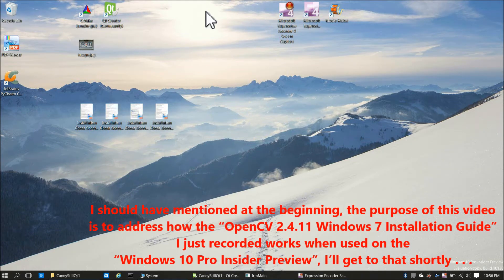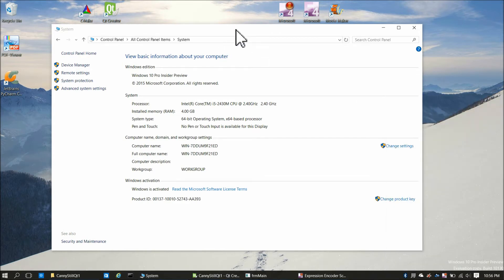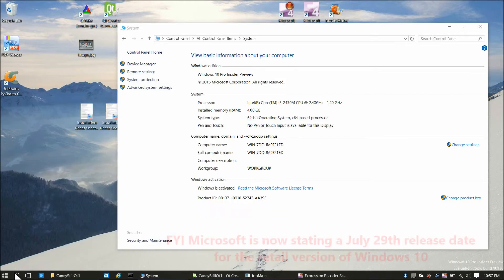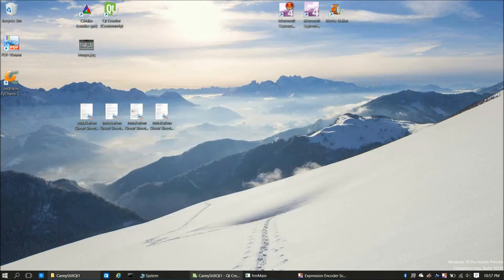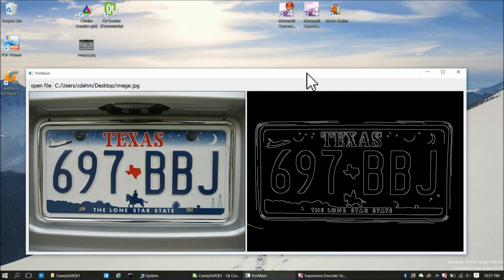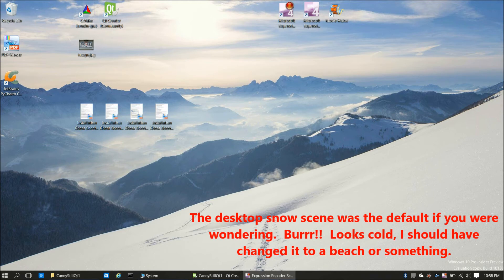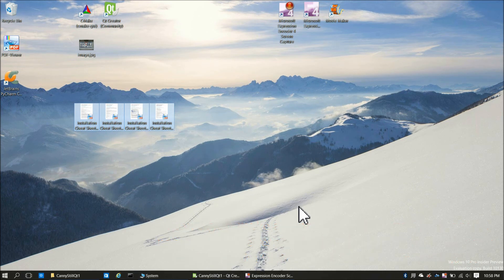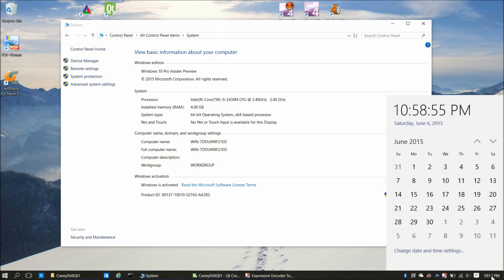OpenCV 2.4.11 Installation Guide also works on Windows 10 Pro Insider Preview !!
Great news!  It looks like we (i.e. OpenCV users / enthusiasts) will have few if any change over compatibility concerns when transitioning from Windows 7 to Windows 10!

Please note this is 100% based on the Windows 10 "Pro Insider Preview" as of early June, I doubt the retail release (due in about 2 months) will change much but we can't be certain of this yet.

If you have not seen the OpenCV 2.4.11 Installation Guide I was referring to, please go to: